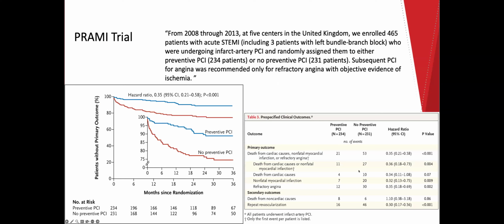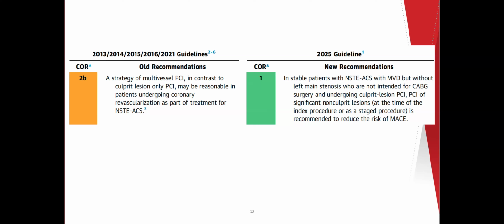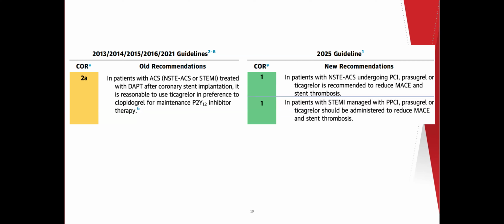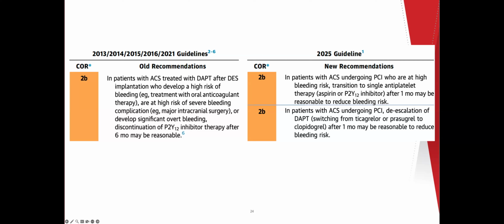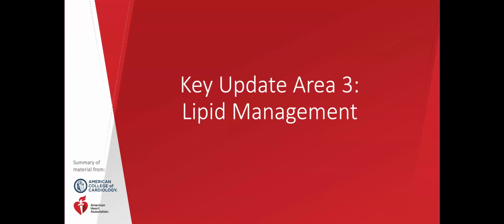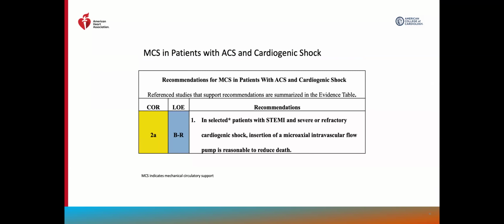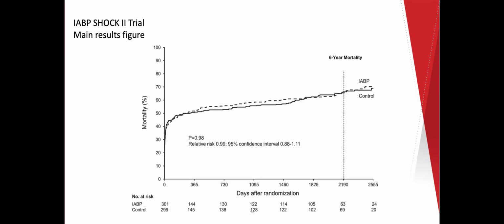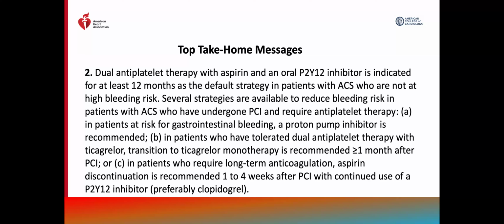2025 ACC/AHA Acute Coronary Syndrome Guidelines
Should non-culprit lesions be revascularized in STEMI and NSTEMI? Should revascularization of non-culprit lesions occur in a simultaneous or staged manner? How do these recommendations differ when acute MI presents with cardiogenic shock? When DAPT is reduced to SAPT, which P2Y12 inhibitor is favored for monotherapy? When is de-escalation from ticagrelor/prasugrel to clopidogrel reasonable? In post-PCI patients requiring antithrombotic therapy, what should the duration of triple therapy be, and what is the P2Y12 inhibitor of choice? What is the role of Impella, IABP, and VA-ECMO in ACS with cardiogenic shock? Watch for answers to these questions in this "deep dive" of the 2025 AHA/ACC Guideline for the Management of Patients with Acute Coronary Syndromes.